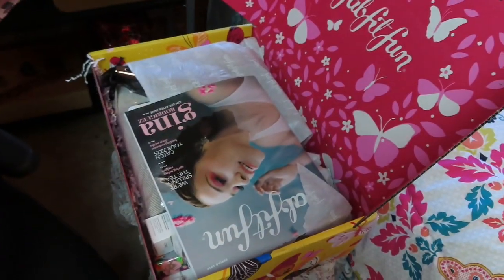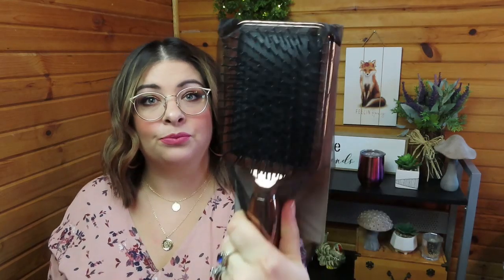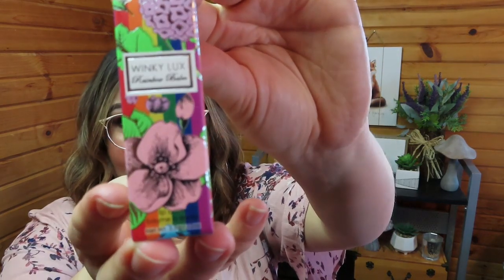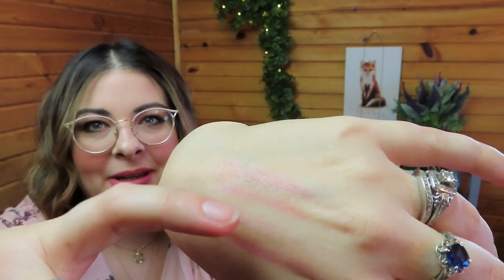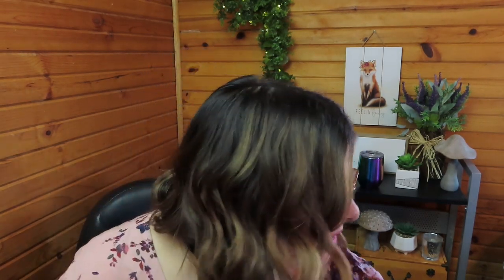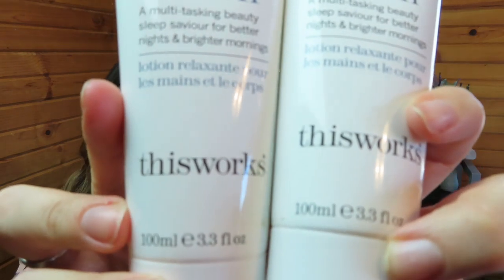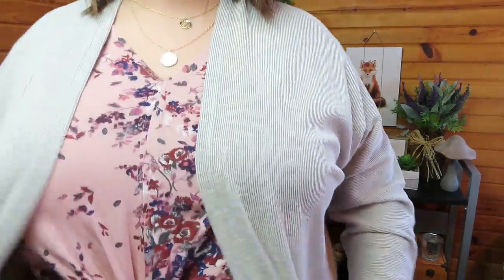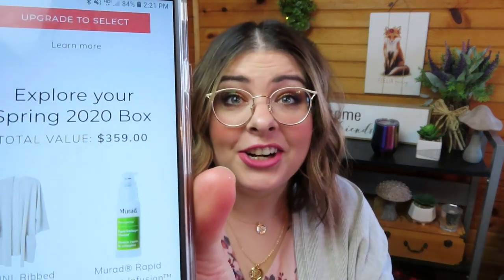FabFitFun SPRING 2020 Unboxing!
Hello Friends! This is my FIRST FabFitFun Box and it is the Spring Box! FabFitFun is a lifestyle membership that inspires women to lead happier, healthier lives through product and brand discovery. Its flagship product, the FabFitFun Box, delivers a curated collection of 8 full-size products across beauty, fashion, wellness, fitness, home, technology and beyond - to more than one million members - each season. FabFitFun is a subscription service that is billed each season ($49.99 USD) or annually ($179.99 USD for 4 boxes), depending on the option chosen, and will be automatically charged using the payment method provided.

If you'd like to try FabFitFun, click on the link below to receive $10 off your first box (I would get some credit too!)! I'm not sure if you can still get the Spring Box or if the next available will be the Summer Box.